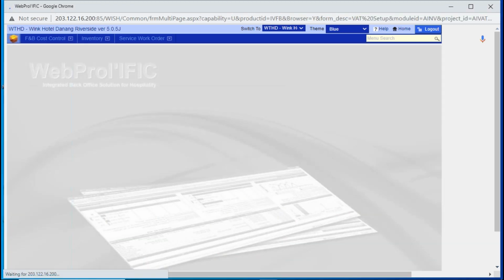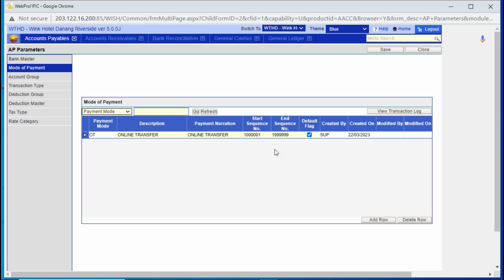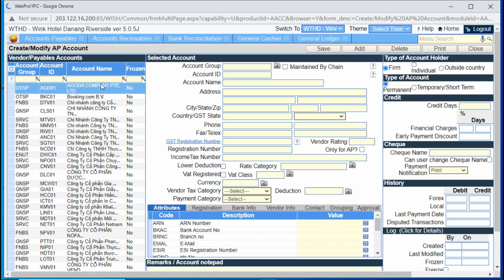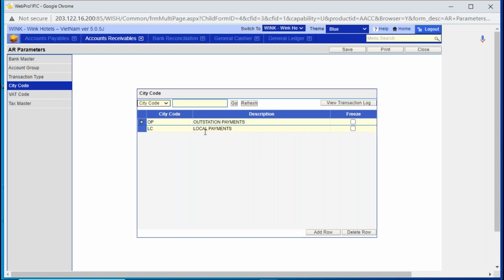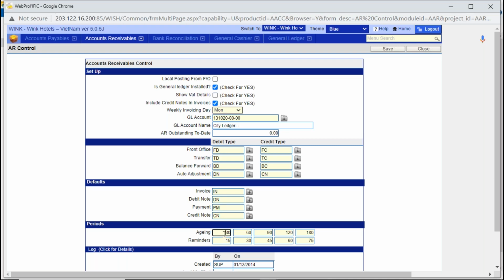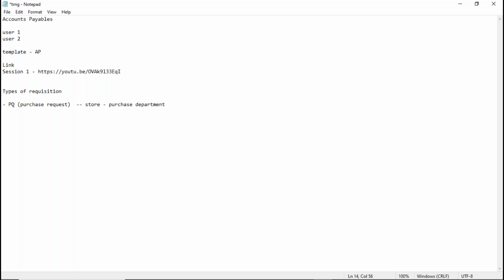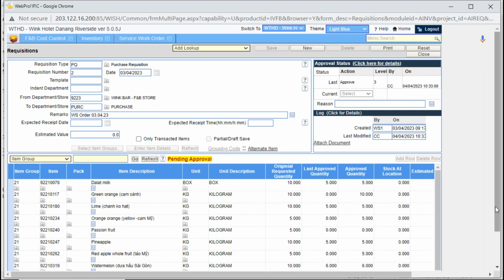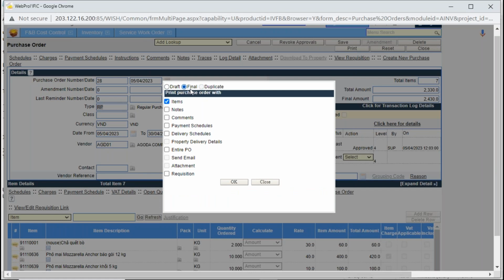HRS Session 2